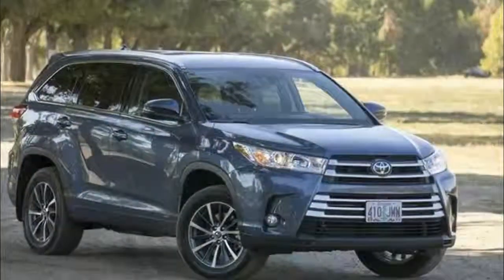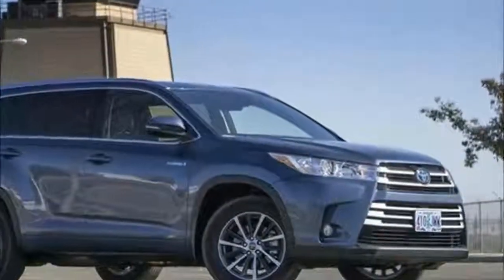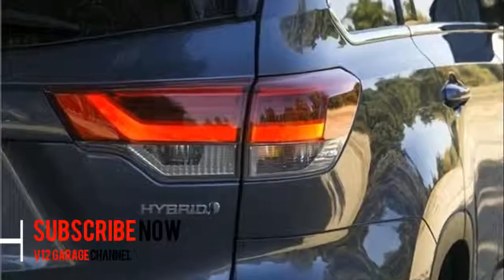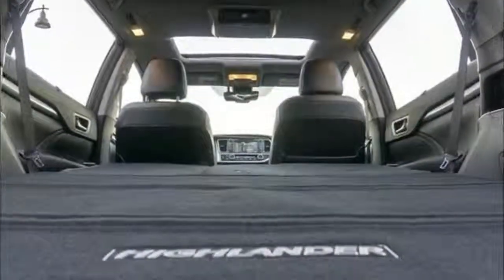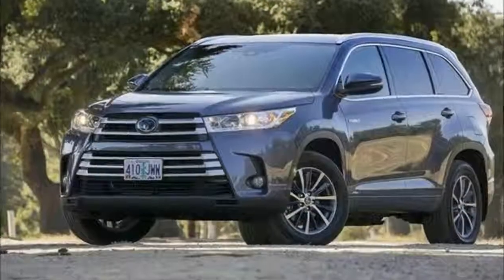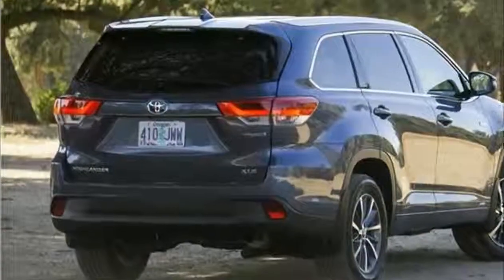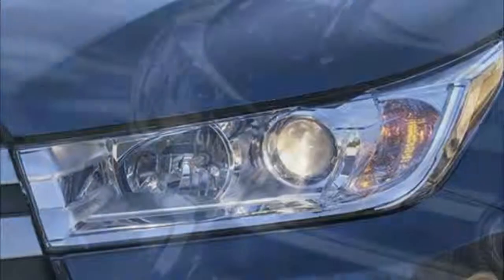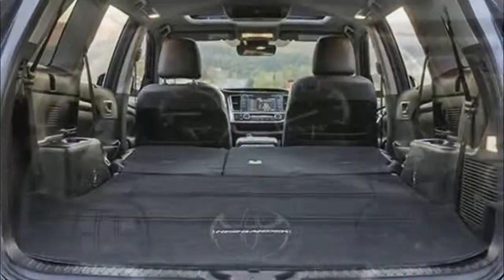2018 Toyota Highlander Hybrid XLE Review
2018 Toyota Highlander Hybrid XLE Review

Your family has lots to accomplish on any given day. So, instead of putting up with the exhausted engine of your current vehicle, why not choose something that raises the bar?

Well, with the 2018 Toyota Highlander as your next companion for the roads of Amherst, Bedford, and Derry, you'll tackle your to-do list more efficiently than ever before.

Let's dive into the details of this SUV by checking out this 2018 Toyota Highlander Review created by Ira Toyota of Manchester. Once you get a sense of what this car has to offer, you'll be ready for a seat behind the wheel.

2018 Toyota Highlander: Performance and Handling
On those days when you wake up just a little bit later than you'd prefer, make sure that you stay in pace with your day by being equipped with a powerful vehicle. Luckily, the 2018 Toyota Highlander comes packed with an optional 3.5L V6 motor than churns out the strength of 295 horses and 263 lb-ft of torque.

The Toyota Highlander also helps you conserve fuel with its optional Stop and Start Engine System. With this feature, your car will shut off the engine when idling and automatically reengage once your foot hits the accelerator. That way, you'll steer clear from fueling up too often.